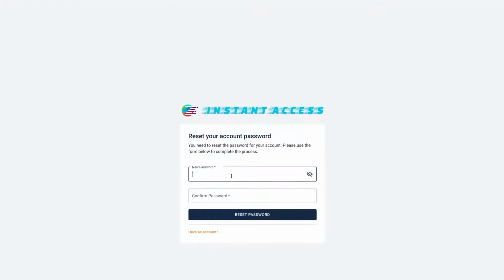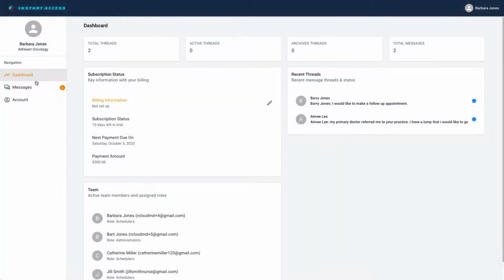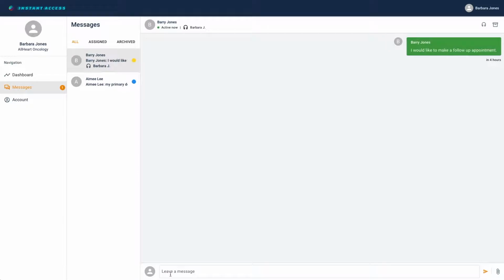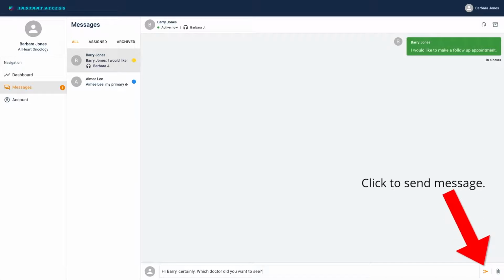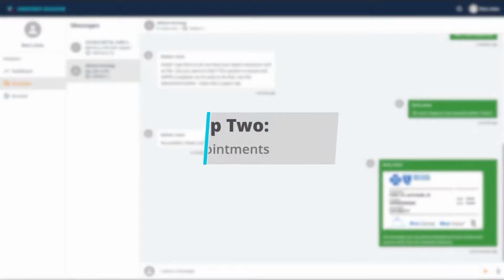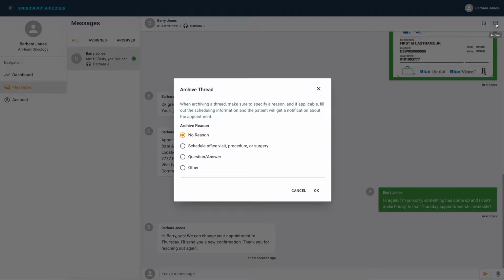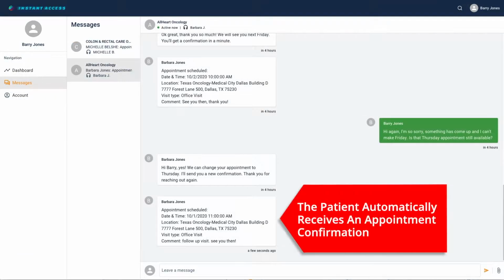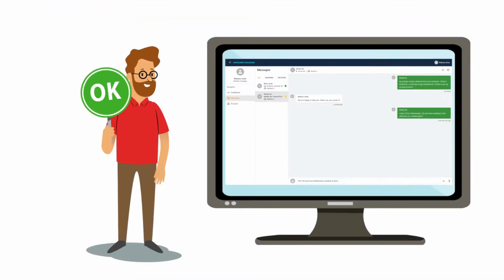Instant Access Training #2: Scheduling Patient Appointments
Welcome back! This video is all about scheduling patient visits. We’ll cover how to correspond with patients and set appointments using Instant Access. Before you begin, note that this video assumes your practice has already signed up for Instant Access. If it hasn't, watch the video entitled "Instant Access Training #1: Getting Started," Let's go!